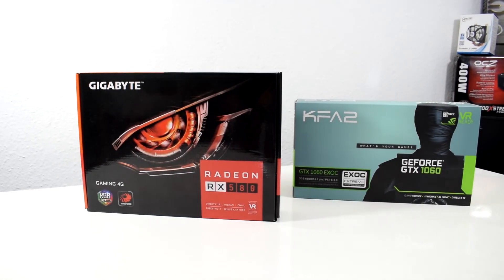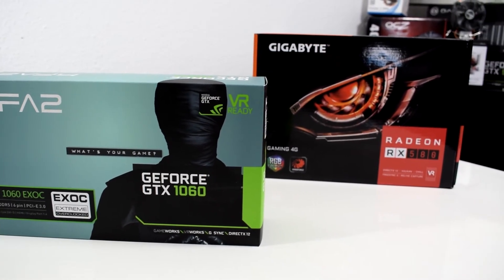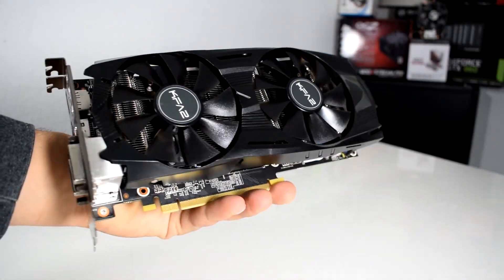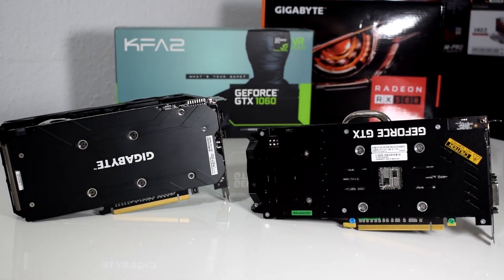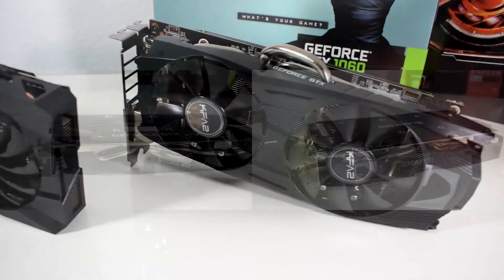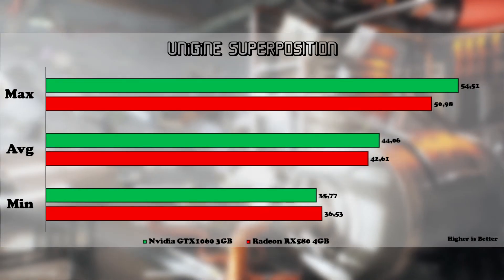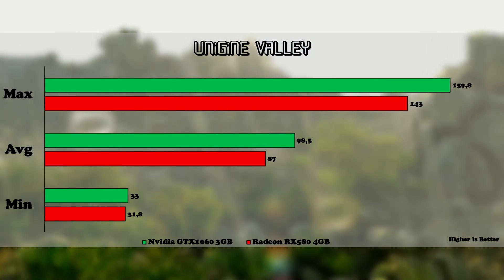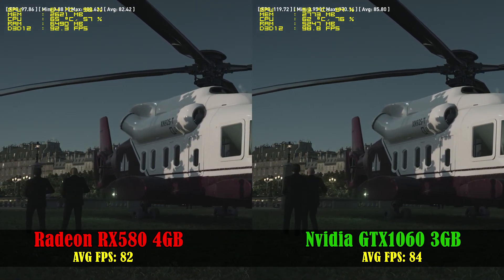Radeon RX580 vs Nvidia GTX1060 Side by side Comparison | a Budget Gaming PC Built Graphics Card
Here we have a side by side comparison of two recently released ‘’budget’’ Graphics cards, the Gigabyte Radeon RX 580 4GB Gaming OC and the KFA2 Nvidia GTX 1060 3GB EXOC. I am doing a quick review of these two video cards along with synthetic benchmarks and side by side gaming performance with FPS count and stats monitoring. The reason I made this video was to help those you don’t know which one to buy for their “Budget Gaming PC” and I say budget because these two GPU’s are one of the cheapest RX 580 and GTX 1060 you can find in the market today.